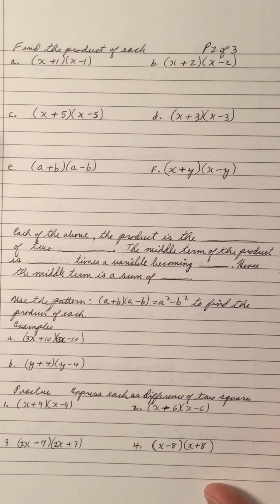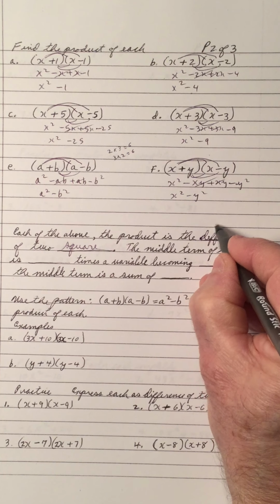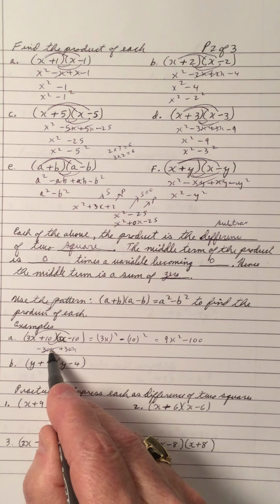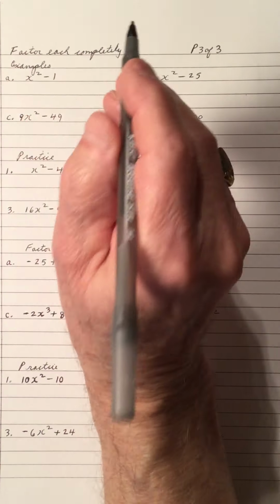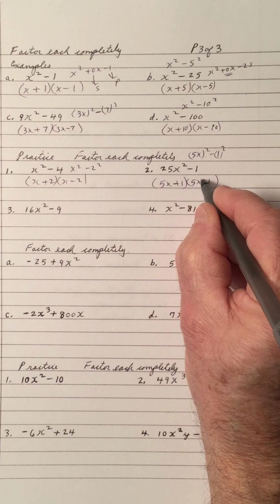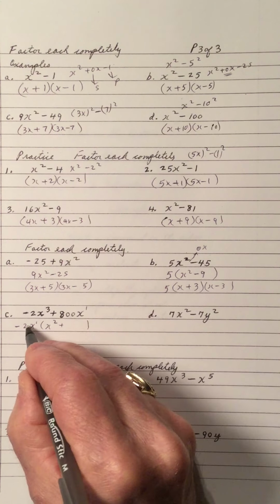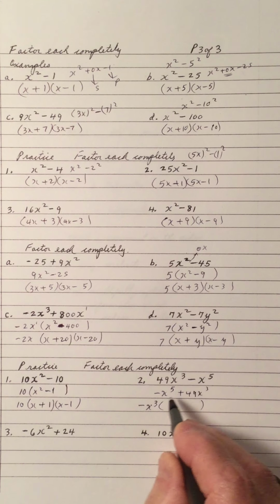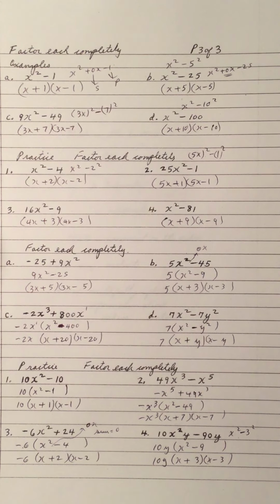Factor Difference of Two Squares